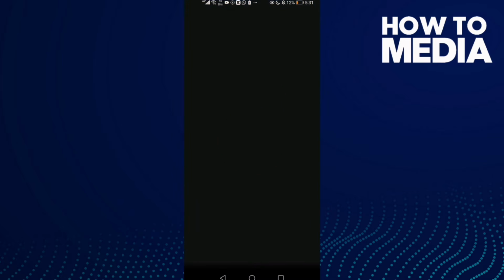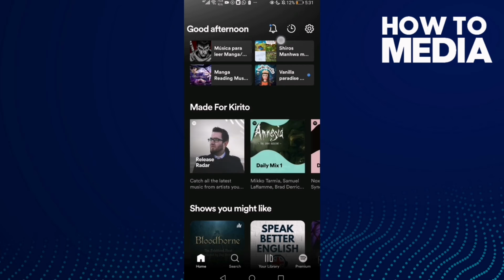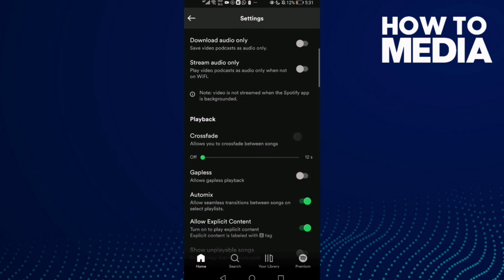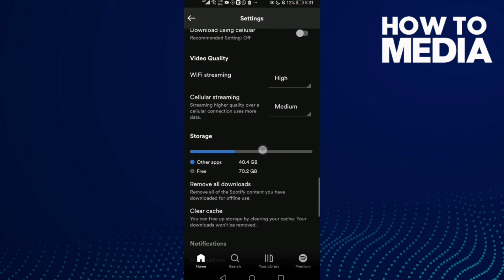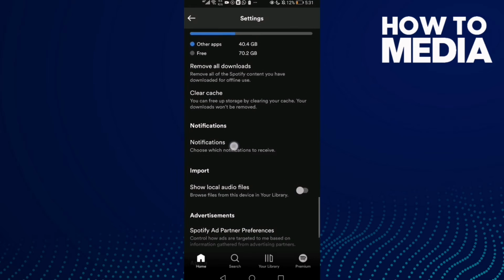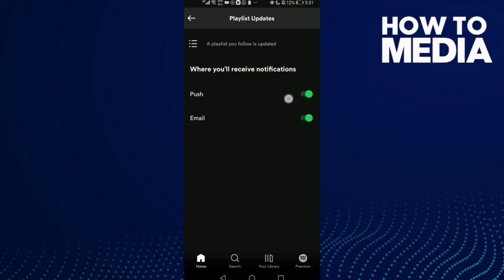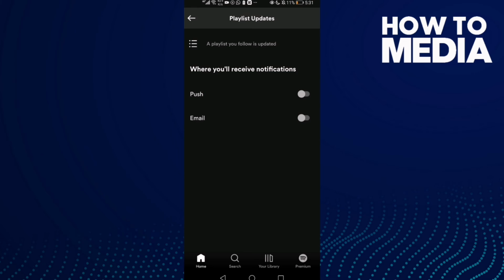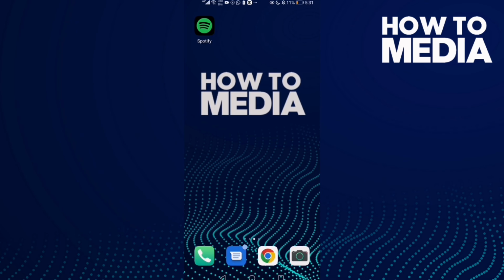How to Turn off/on Playlist Updates Notifications on Spotify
How to Turn off Playlist Updates Notifications on Spotify

in this video we discuss :